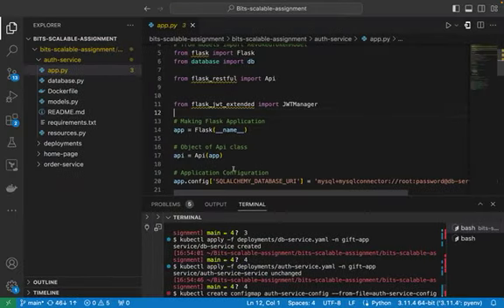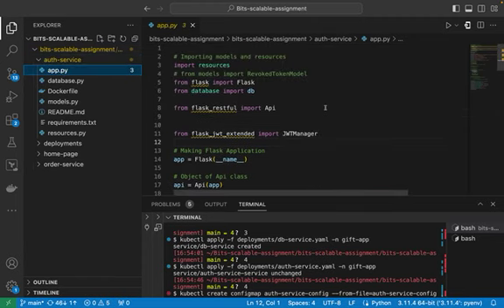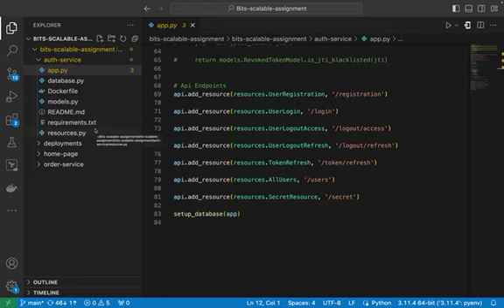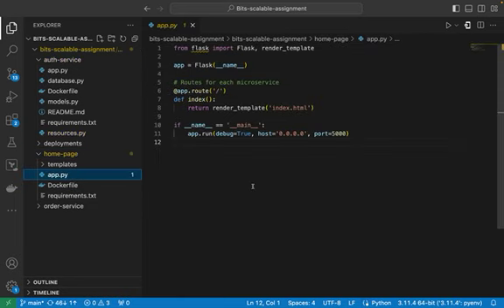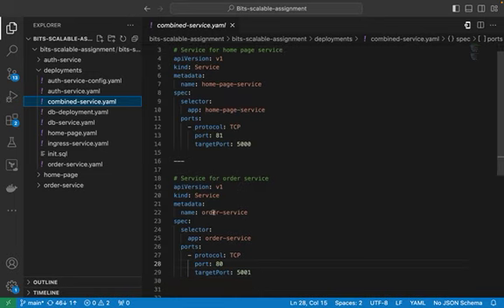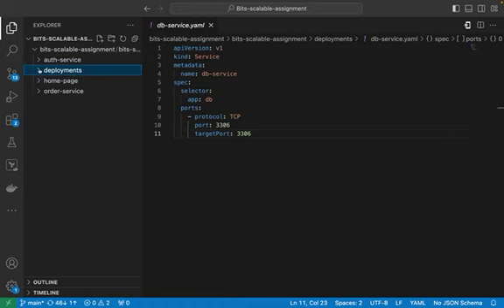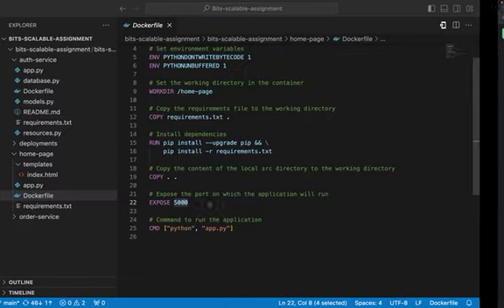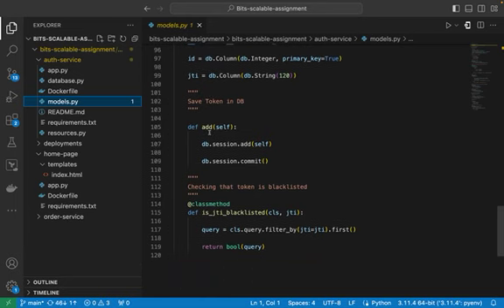BITS (WILP) Assignment Demo -1 / Scalable Services: Microservices, database, communication